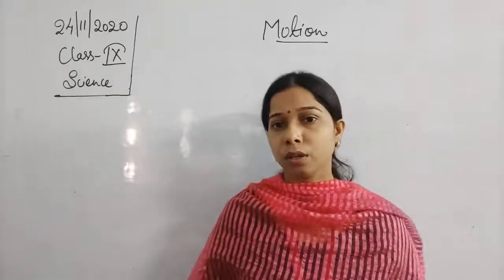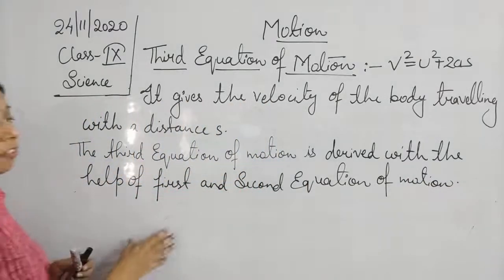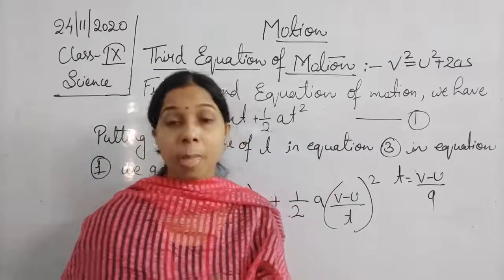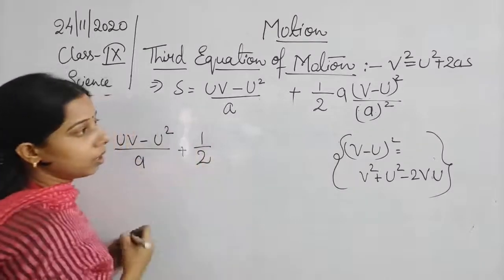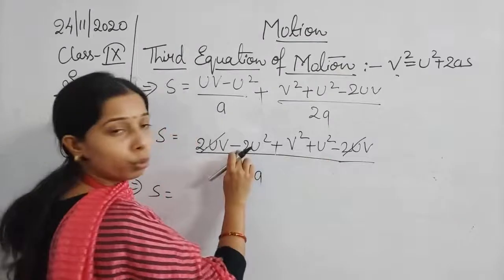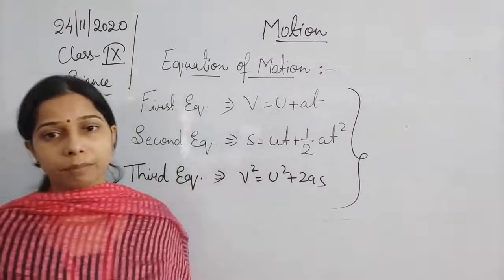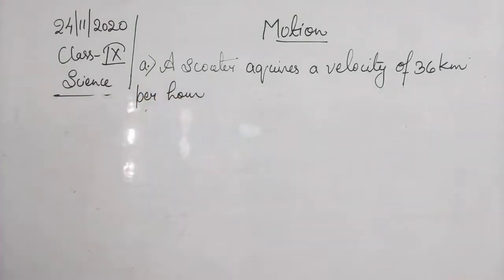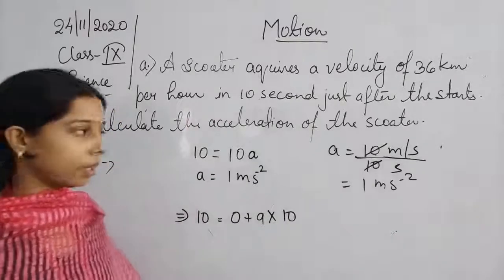Class IX Science 24 11 2020 by Ms Mridulata Upadhyay (Motion)